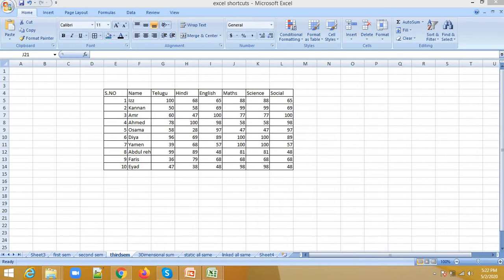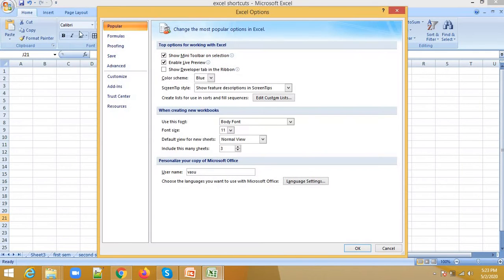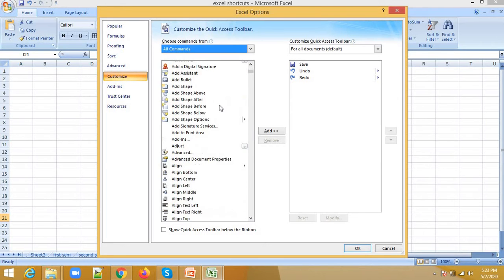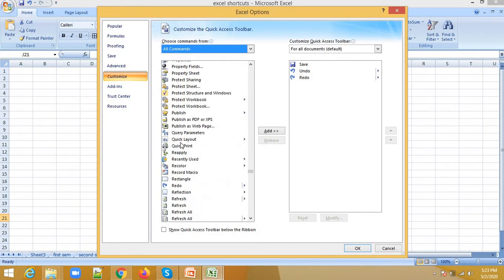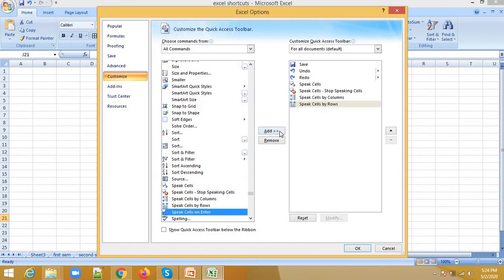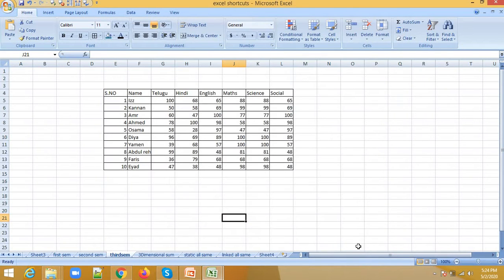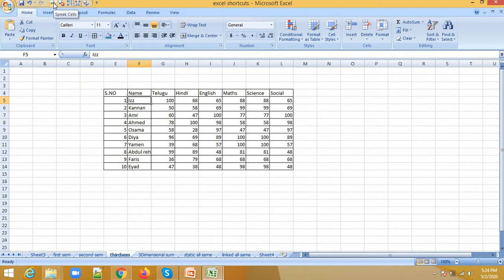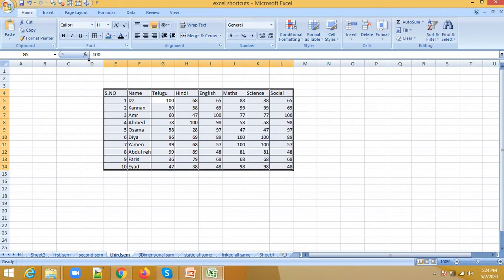Do you know excel cells speaks |Ms Excel-speak Cells |Coding Tricks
In this video you will see that excel speaks .It is easy to you to cross check with hard copy.Your work will reduce.It will check all the details in your sheet.

 Dont forget to click on bell icon